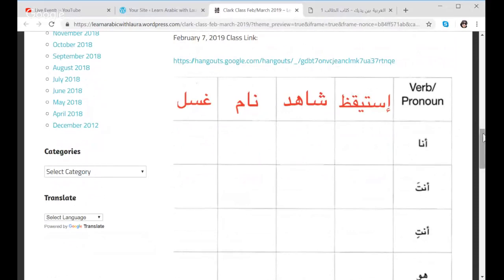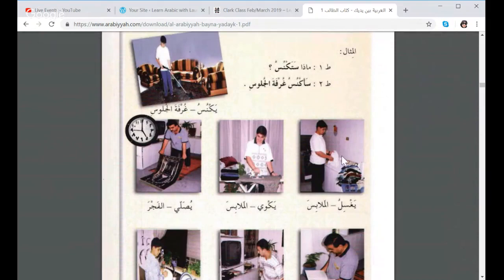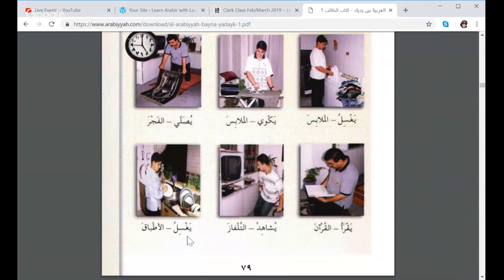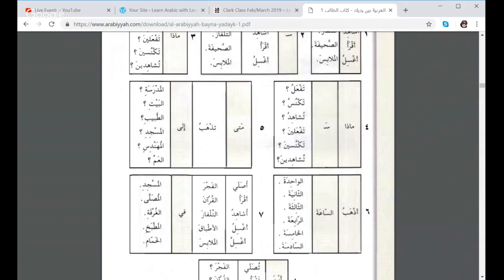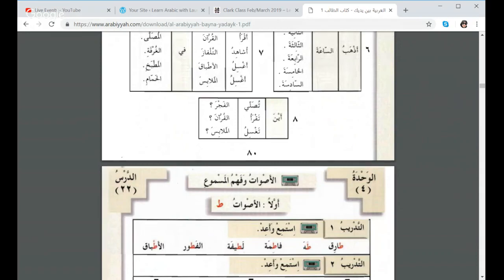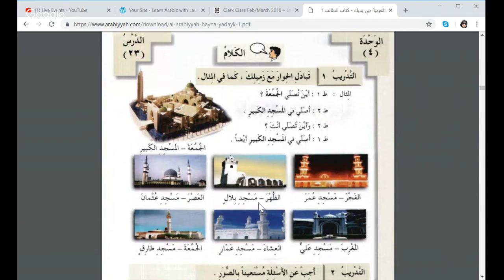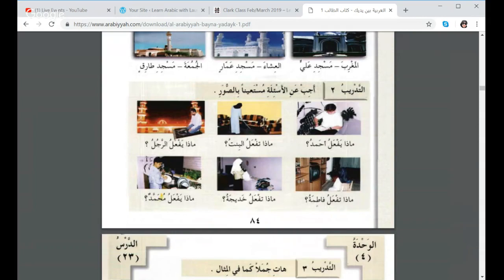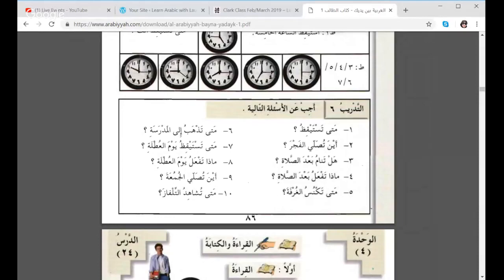Learn Arabic with Laura February 7, 2019